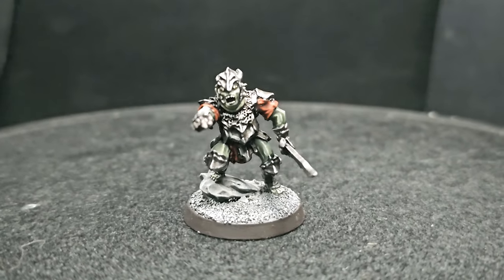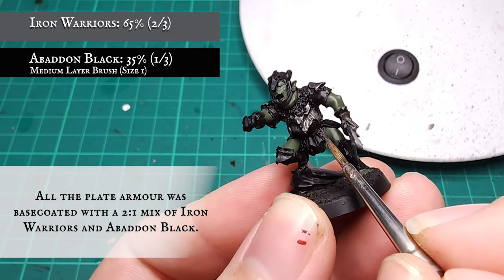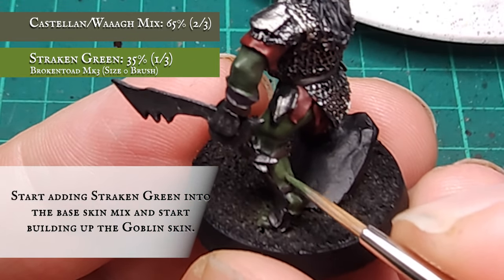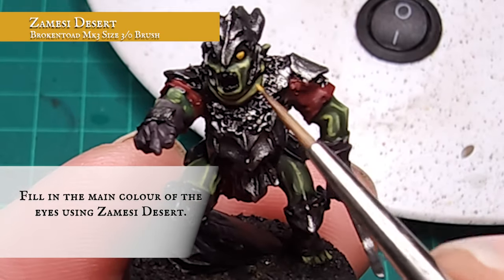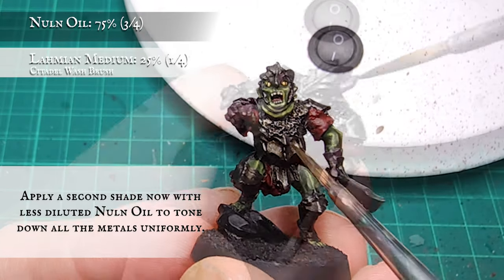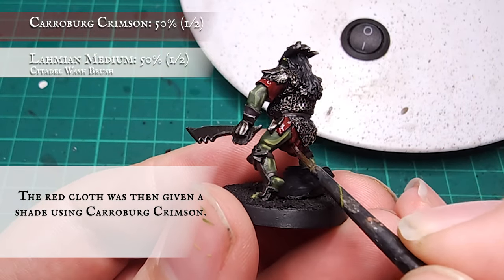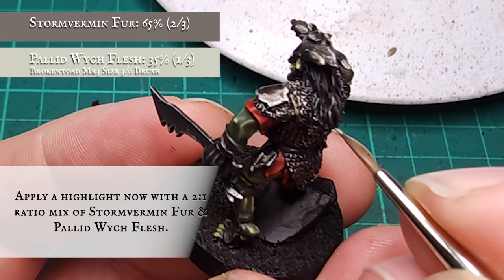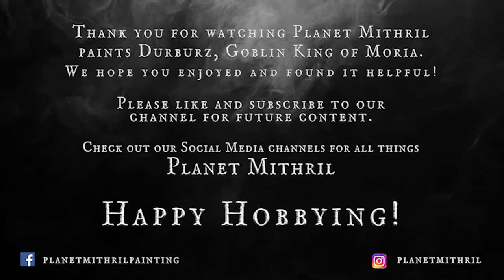Durburz , Goblin King of Moria - Lord of the Rings MESBG Painting Tutorial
Goblins make no beautiful things yet they make many clever!

Down in the depths of Moria once again with today's painting tutorial offering and i'm tackling the figurehead of the hordes that dwell in the deep darkness, Durburz the Great Goblin King of Moria!

A classic metal sculpt which stands out among the rank and pile of your Goblin armies. unless you have a Balrog of course!

I'll be showing you today how to create a stunning leader for your Moria forces, focusing on creating sharpness, malevolence and wickedness through simple yet effective paint recipes and techniques!

I hope you enjoy and as always
Happy Hobbying!!

Dance of the Mammoth - The Whole Other

0:00 Intro
0:56 Base Colours
3:12 Skin & Facial Details
7:17 Metalwork
10:07 Red Cloth
11:45 Hair & Finishing Details
14:00 Finished Durburz